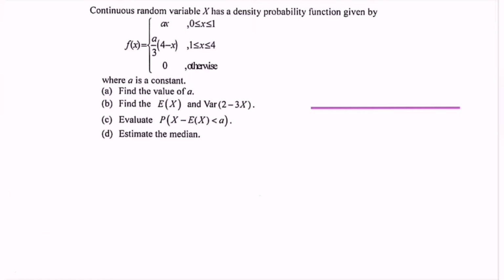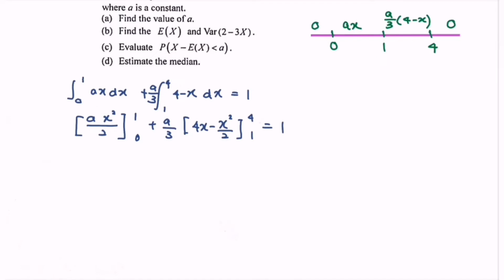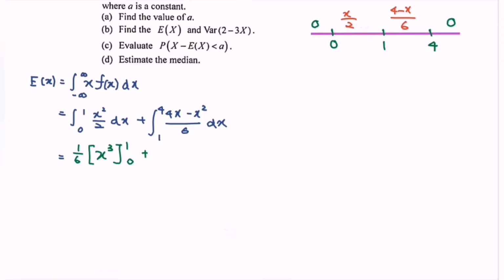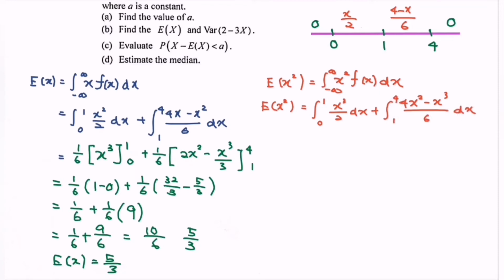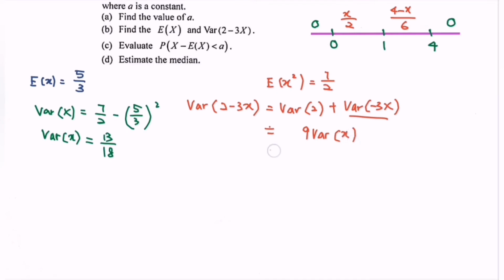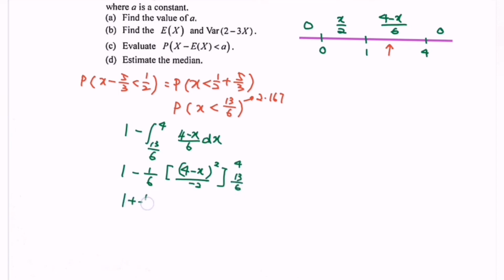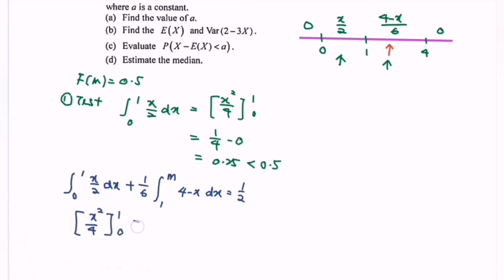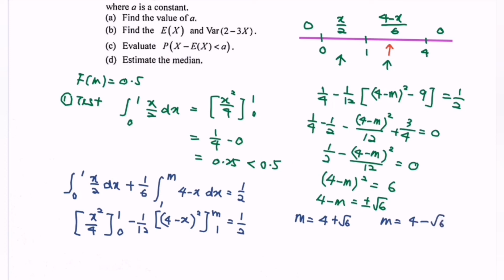Q22 17/18 PYT9 Continuous Random Variables